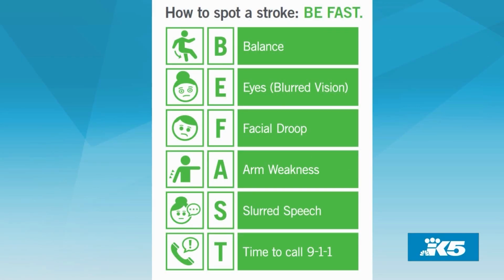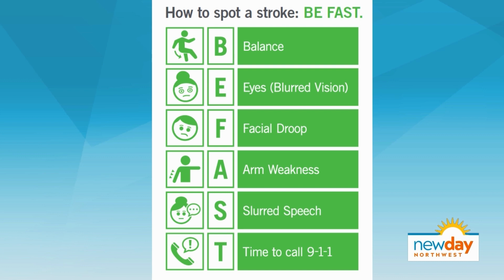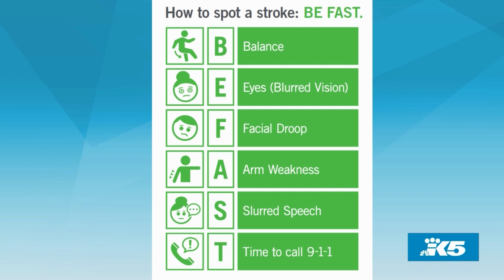How to detect the signs of stroke early on - New Day NW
May is American Stroke Month, and it’s important to know the signs of stroke. Early medical intervention can save lives.

“There’s only a limited amount of time we have to actually treat somebody once they’ve started experiencing stroke symptoms,” said Josh Snavely, stroke program chair for Virginia Mason Franciscan Health. “Time is brain.”

The sooner a patient can get treated, the better the chance providers have of reducing effects of the stroke or even potentially reversing symptoms.

“BE FAST is a really easy acronym we use for teaching people in the community what the signs and symptoms of stroke are,” said Anna Moore, registered nurse and stroke program manager for Virginia Mason Franciscan Health.

BE FAST stands for balance, eyes (blurred vision), facial droop, arm weakness, slurred speech and time to call 911. If you experience these symptoms, it’s important to call 911 and get prompt medical care.

“Don’t hesitate,” Snavely said. “If there’s any concern, any one of those items, it doesn’t have to be multiple. Any one of those is a sign of stroke.”

All EMTs and paramedics in Western Washington are trained to identify the signs of stroke and measure the severity. If a stroke appears to be severe, they can transport you to a comprehensive stroke center for treatment.

Common risk factors of stroke include high blood pressure, smoking and diabetes. Lifestyle changes can help reduce the risk of stroke, including eating plenty of fruits and vegetables and staying physically active.

“Most of us know what we should be doing,” Snavely said. “It’s a matter of making it part of our routine.”

 Stroke support groups, inpatient rehab facilities and other resources can help stroke patients after diagnosis. Learn more about the resources available for patients on the Virginia Mason Franciscan Health website.

Segment Producer Joseph Suttner. Watch New Day Northwest 11 a.m. weekdays on KING 5 and streaming live on KING5.com. Contact New Day.